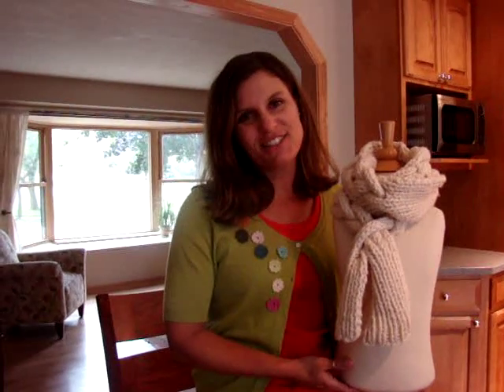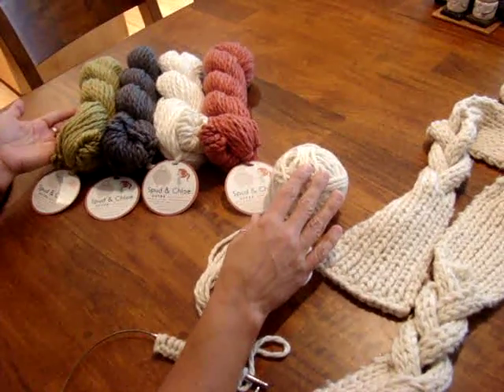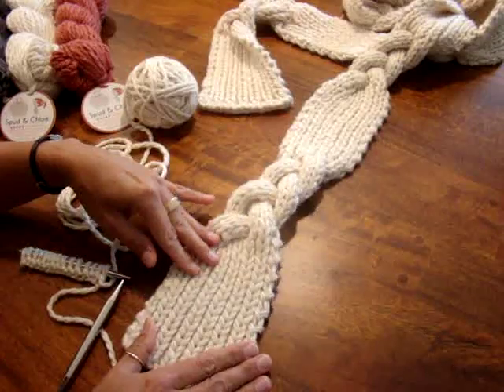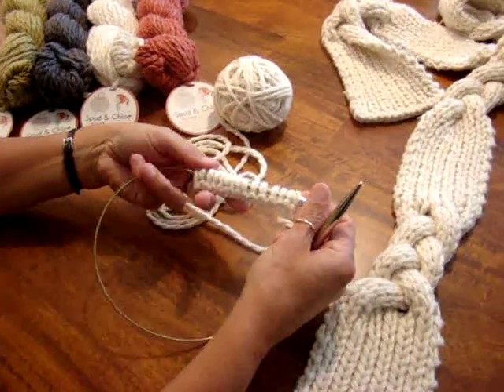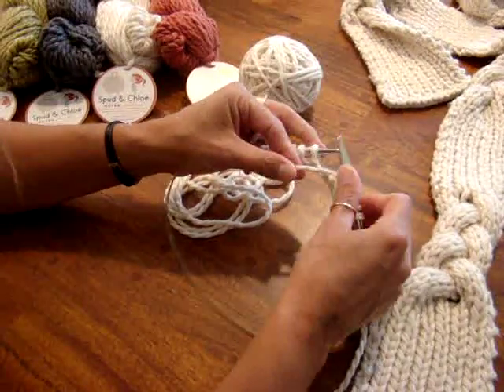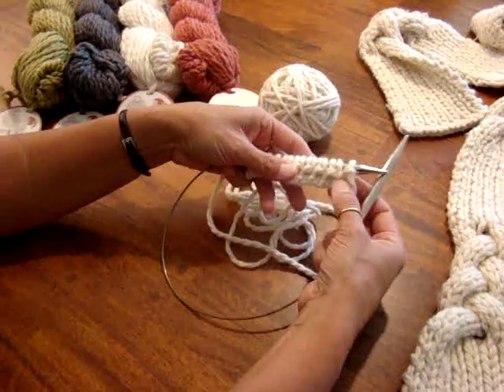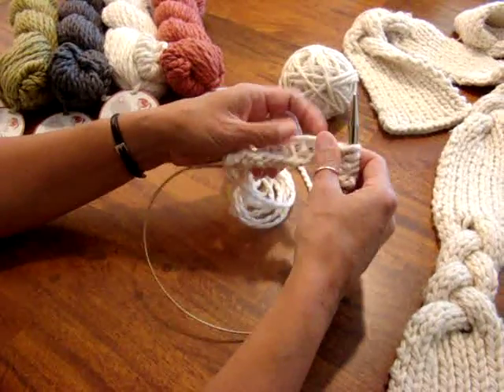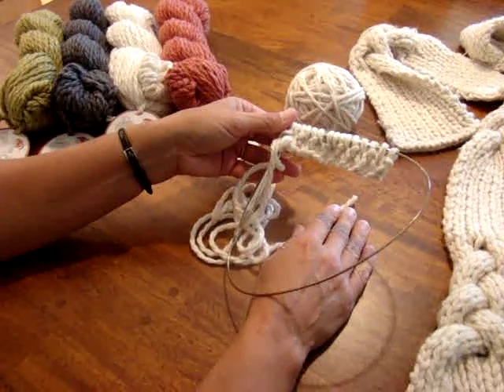Braided Part One-Ribbed Section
Tutorial for Spud & Chloë's Braided scarf ribbed section which is a free pattern